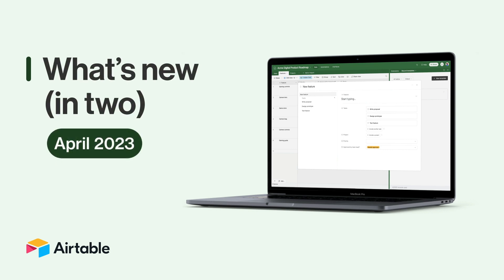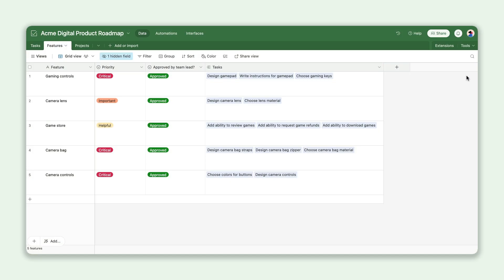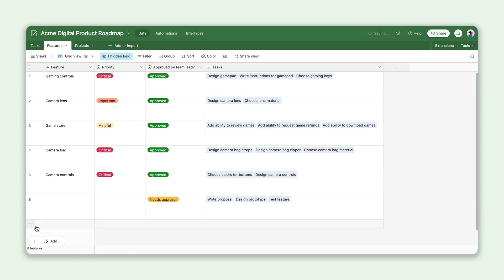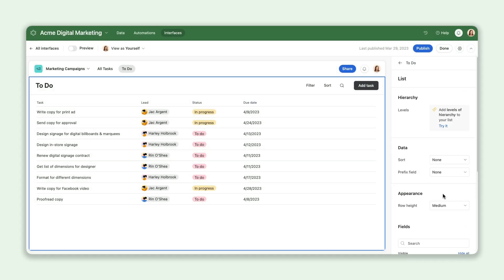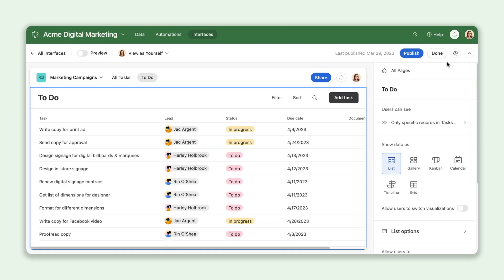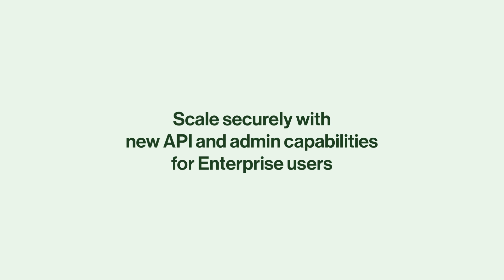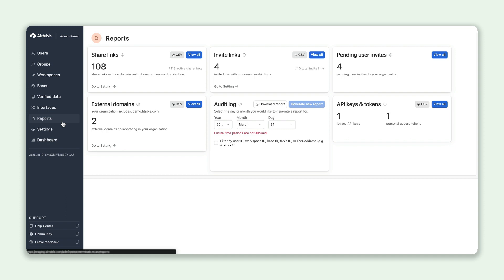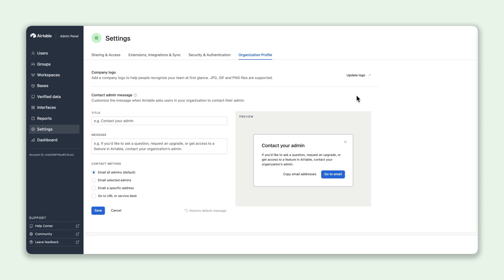What's New (in Two) - April 2023 | Airtable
Turn records into templates you can use again and again, add fields directly to interfaces, and more this month.

🔗 Relevant links

Learn more about these updates in this month's blog

📘Chapters

What's new in two (0:00)

Create repeatable workflows with record templates (0:13)

Build and share interfaces with ease (0:41)

Scale securely with new API and admin capabilities (1:20)

More links 🔗